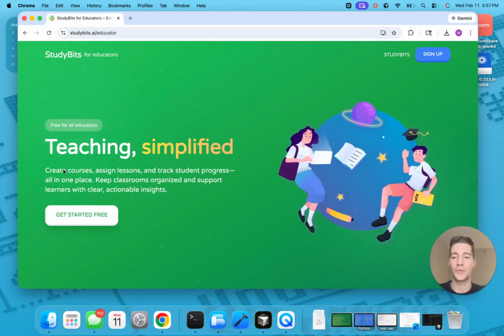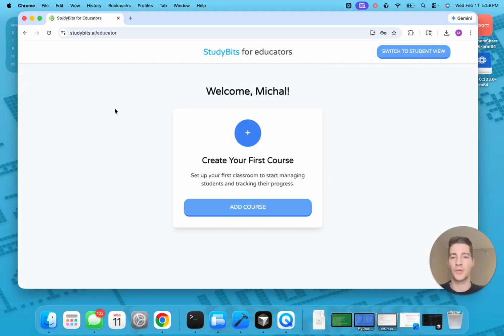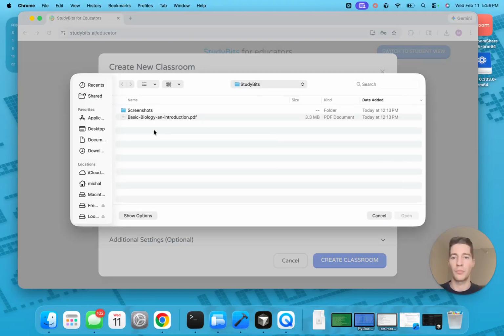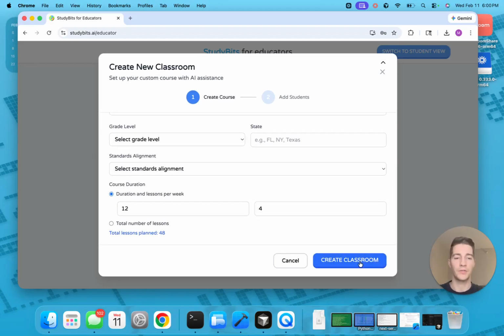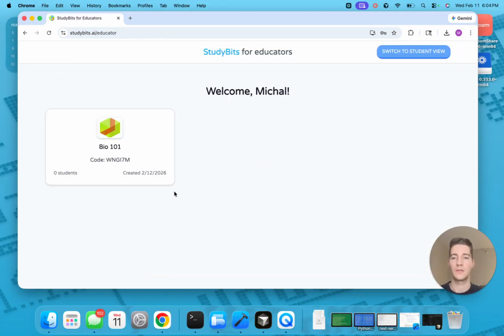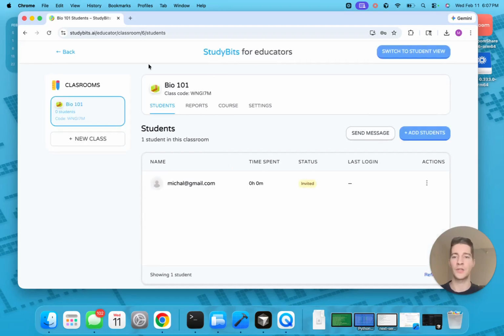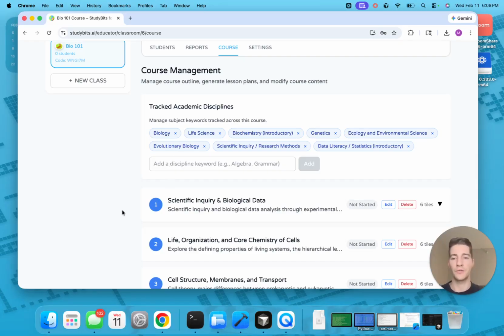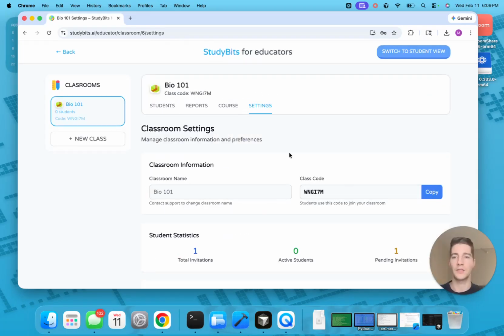How to Create & Manage Your First Course on StudyBits (Educator Tutorial – Step-by-Step Guide)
In this tutorial, I walk educators through the full course creation and course management workflow inside StudyBits.

You’ll learn how to upload materials, generate structured lessons, organize content, edit modules, and manage your course from start to finish using AI.

StudyBits is designed to help educators transform PDFs, notes, slides, and videos into interactive, structured learning experiences — without spending weeks building content manually.

🎯 Who This Is For:
• Online educators
• Teachers & professors
• Course creators
• Coaching programs
• Corporate trainers

💡 Why Educators Use StudyBits:
• Instantly convert content into structured lessons
• Reduce course development time dramatically
• AI-assisted reinforcement & engagement
• Designed for modern, focused learning